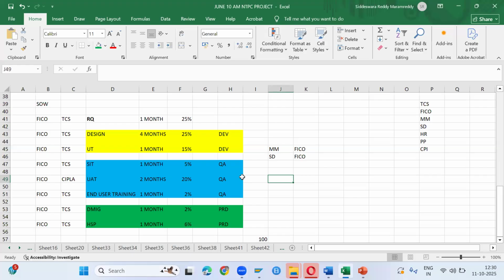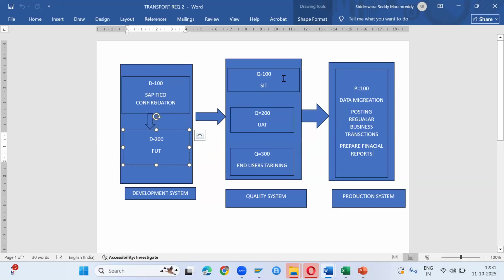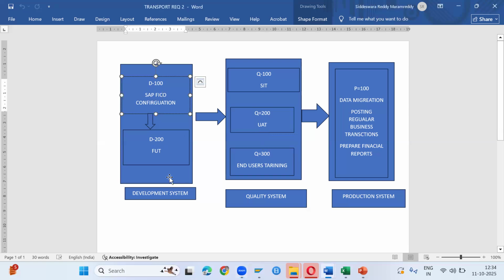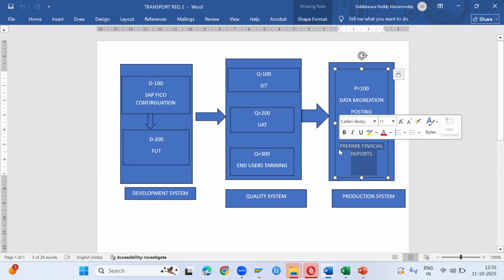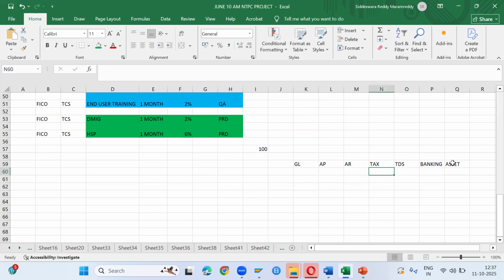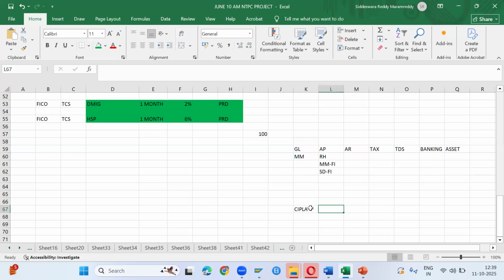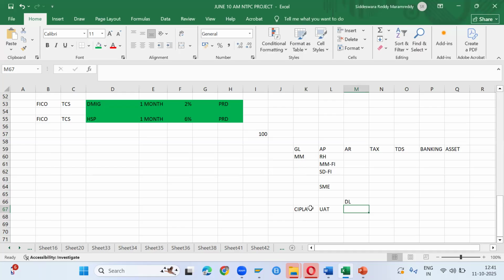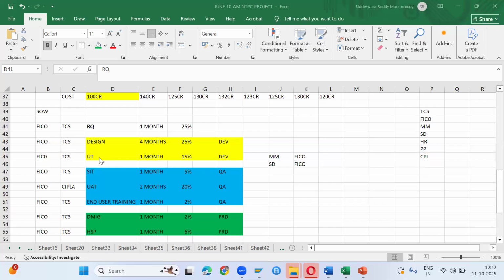"Kickstart Your SAP FICO WITH S4 HANA Journey: Free Demo Session_3"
- Course syllabus and schedule
- Live Demo Access
- Fee details
- Career guidance
For Course Details & Enrollment:
🌐 Location: #214, 2nd Floor, Annapurna Block, Ameerpet, Hyderabad (Online & Offline options available)